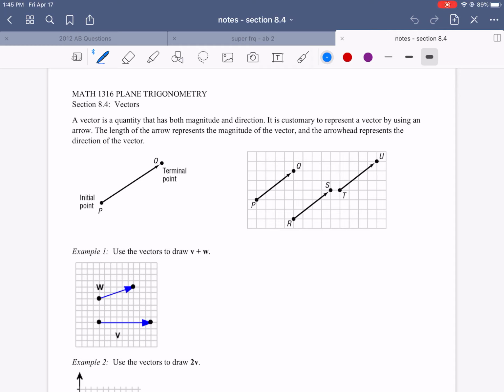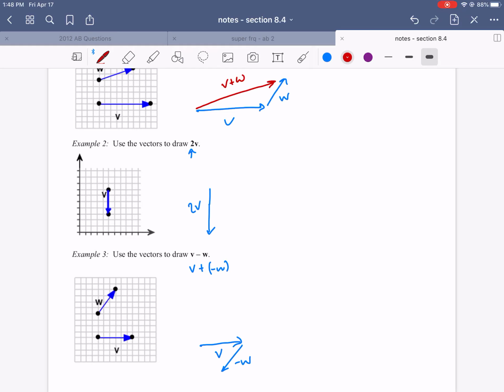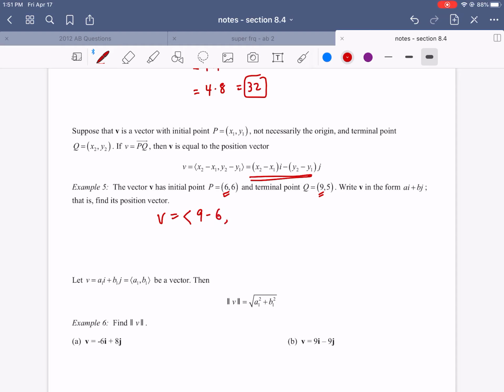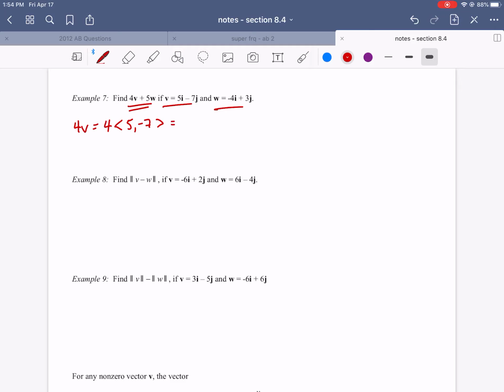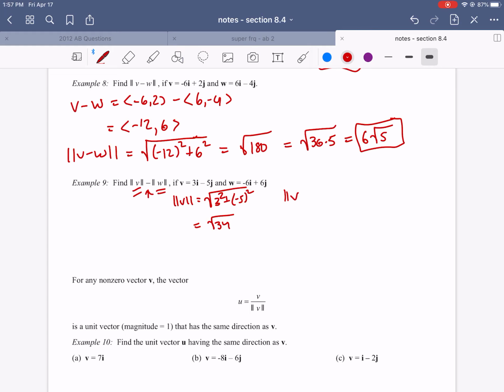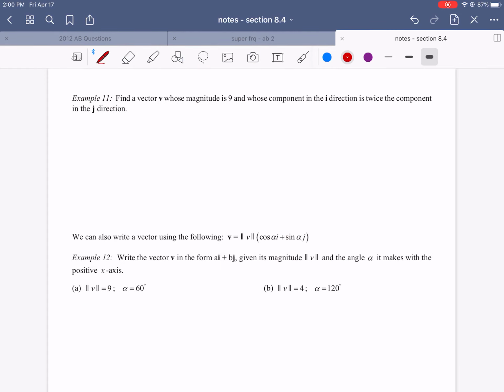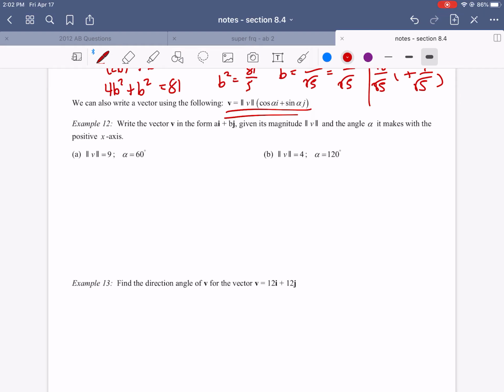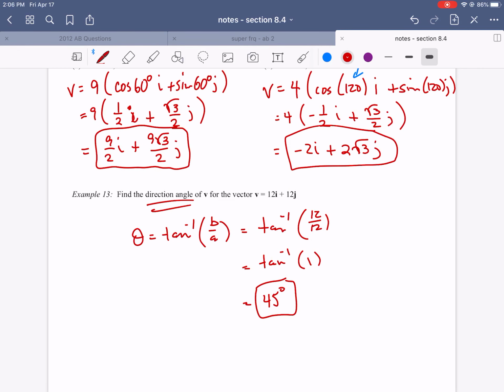Section 8.4: Vectors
Video lesson for Section 8.4: Vectors for MATH 1316 Plane Trigonometry.